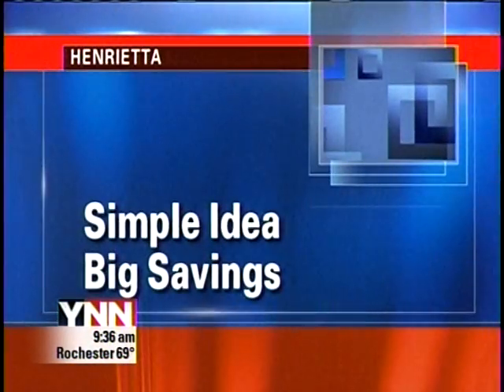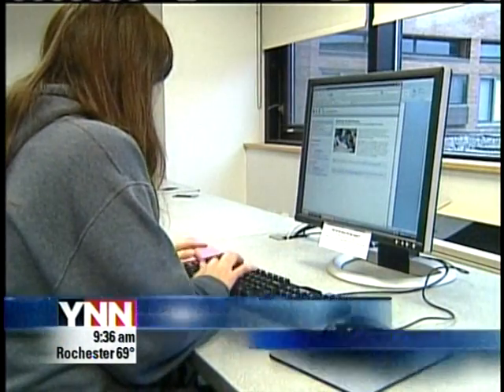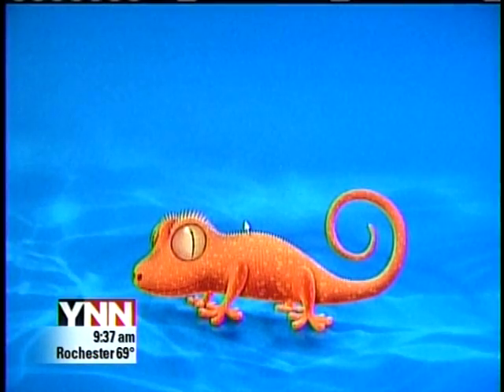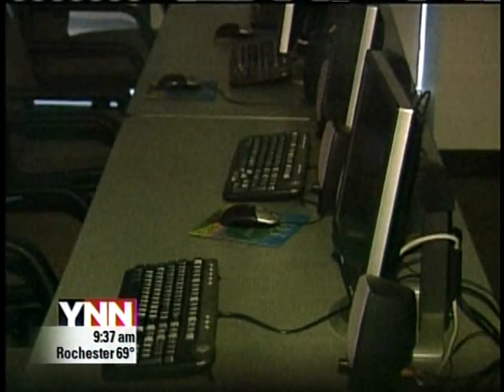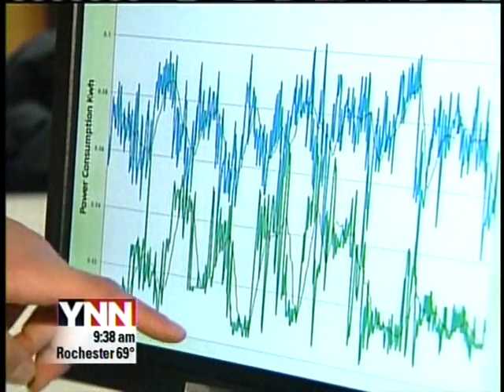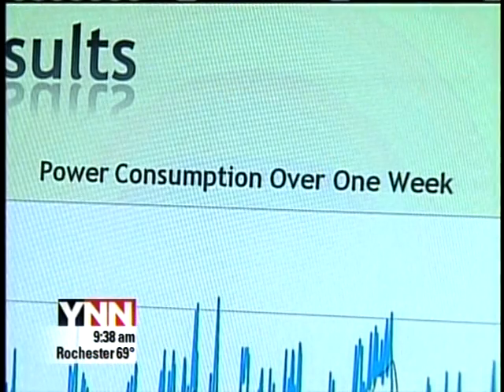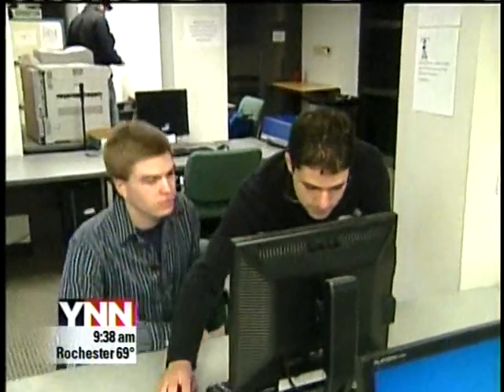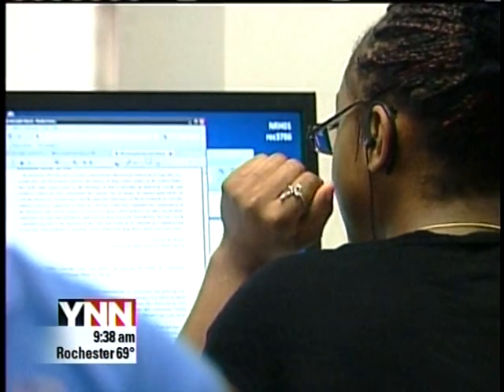RIT on TV News: Green Computing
YNN reports on a research project by Rochester Institute of Technology students Dan Lampie and Ian Mikutel that has  proven to be a real energy saver.